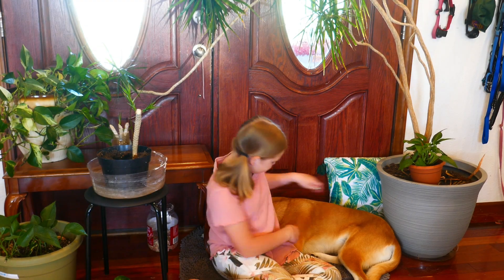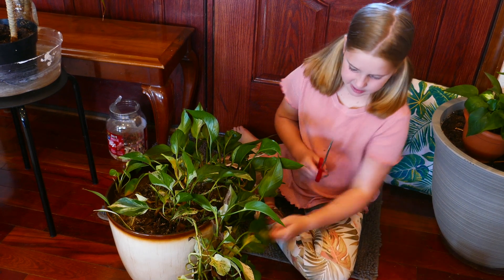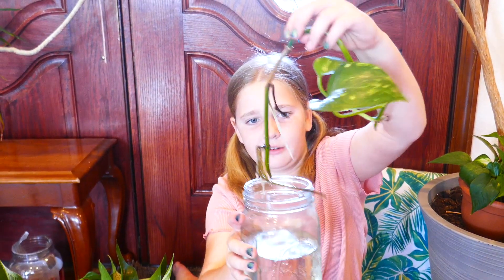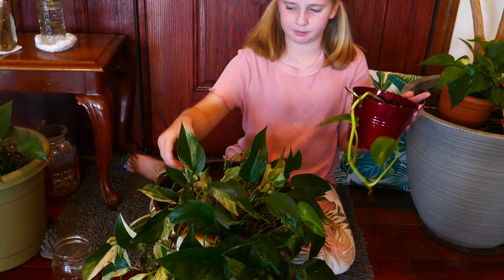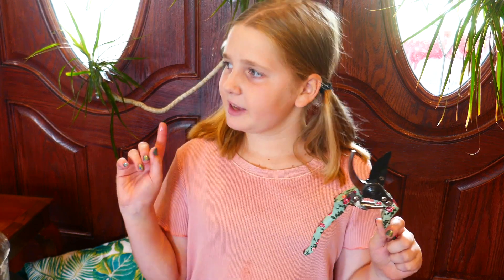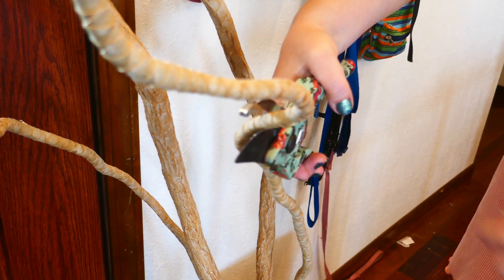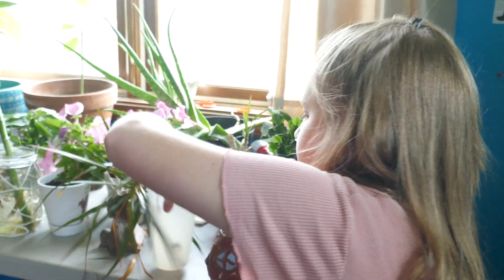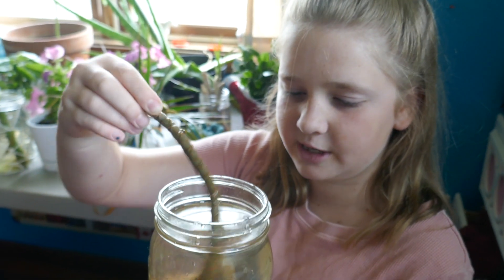Propagating Plants with Karina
Karina, with her sidekicks Fiona and Eliana, explain how to propagate Dragon Trees and Pothos.